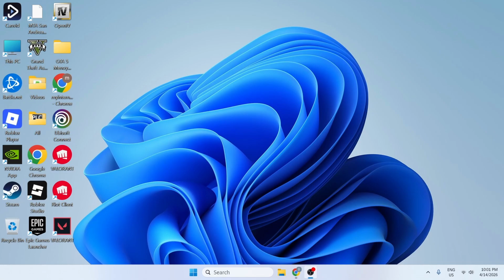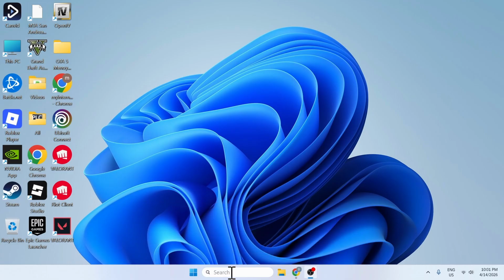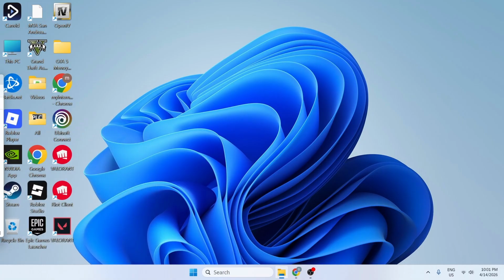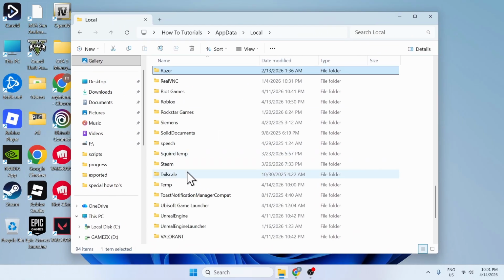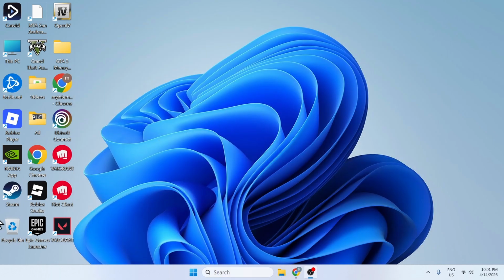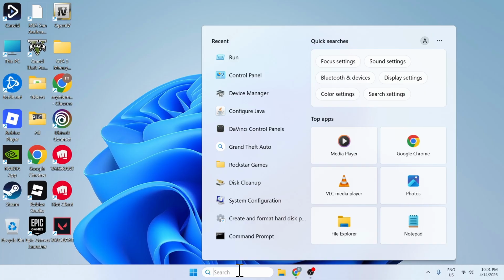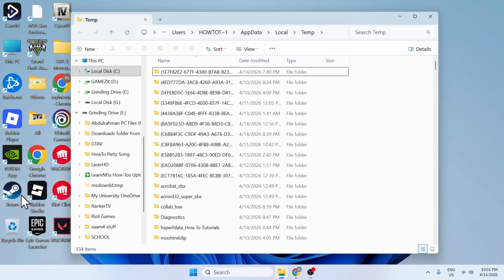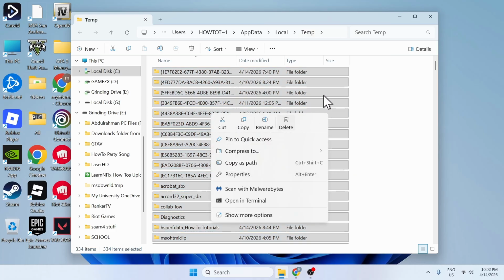How To Fix Roblox Error 403 Authentication Failed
This video shows you a step by step guide on how to fix the Roblox Error 403 Authentication Failed. It is an easy to follow tutorial that helps you resolve this issue quickly.